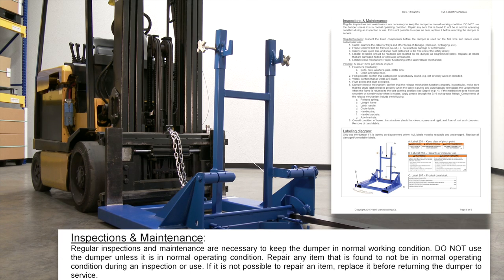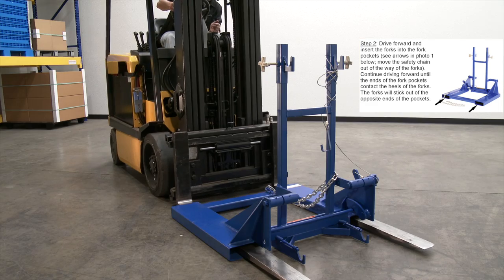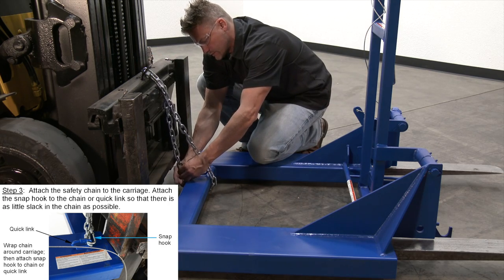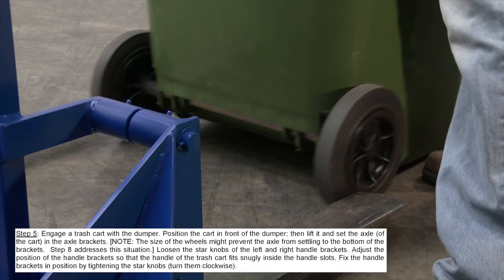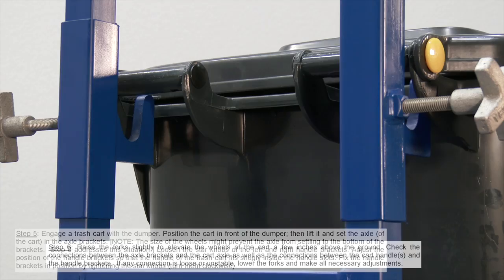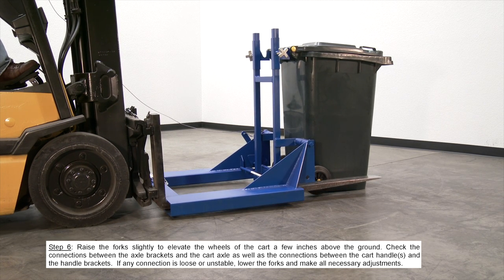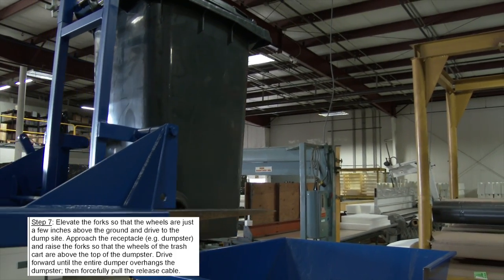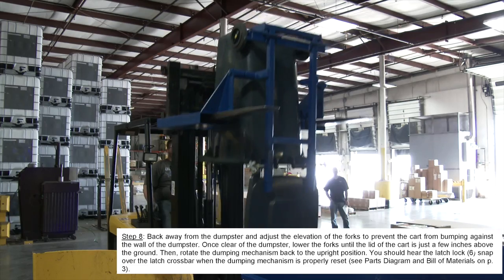FM-T Fork Truck Mounted Trash Can Dumper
Save time and reduce work-related injuries caused by lifting and dumping heavy waste containers.  This innovative product will allow a fork truck driver to lift and dump refuse containers weighing up to 1,000 pounds without ever leaving the seat of the fork truck!  Secure dumper to fork truck with safety chain and run cable to driver's seat.  Align trash can with dumper and lock into place.  Once locked in place, transport trash can to refuse container, align, and pull chain to dump refuse container contents.  Only for use with 64 gallon trash can, series TH-64 or approved equal. Fork pockets are 2⅝" high by 7-5/8" wide usable. Steel construction for years of dependable use.